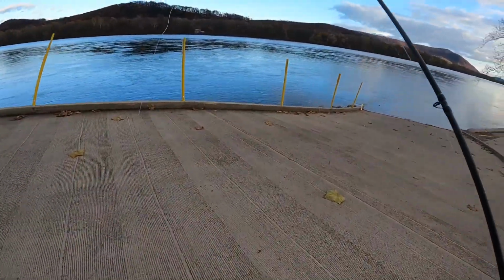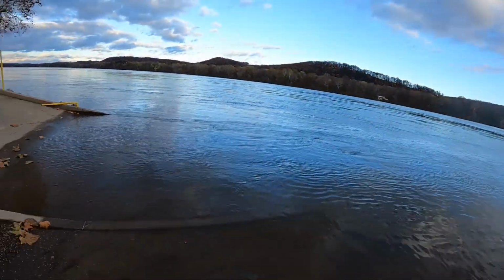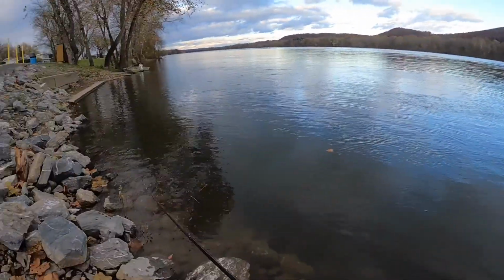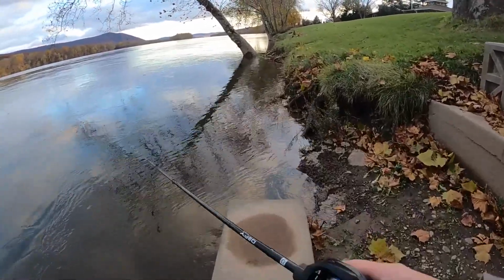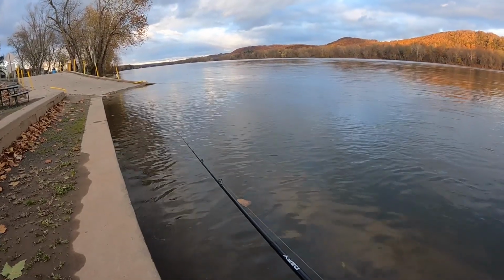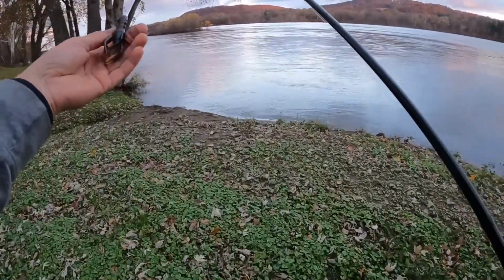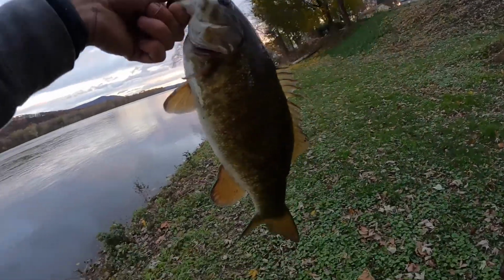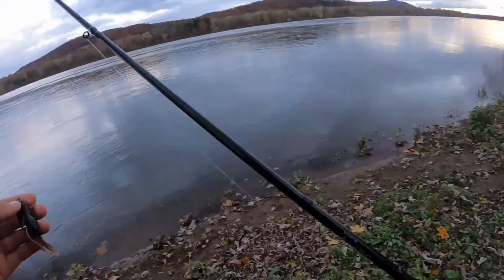HOW I Fish The Susquehanna River (for smallmouth)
North branch tackle custom jigs